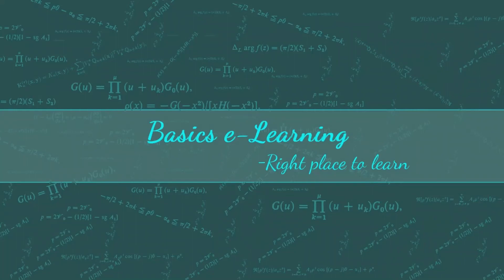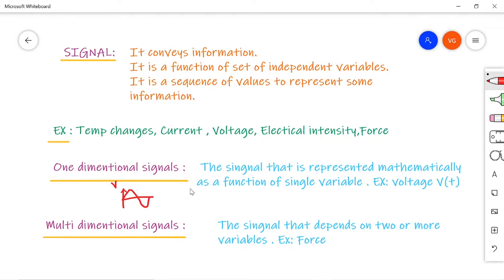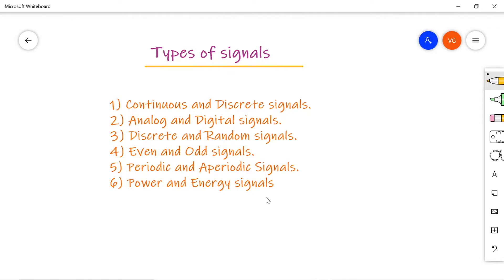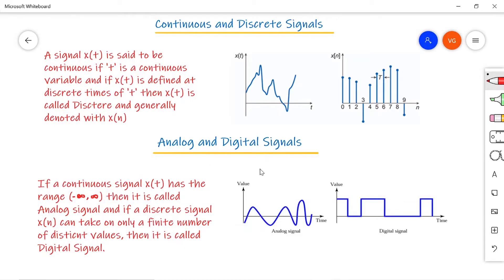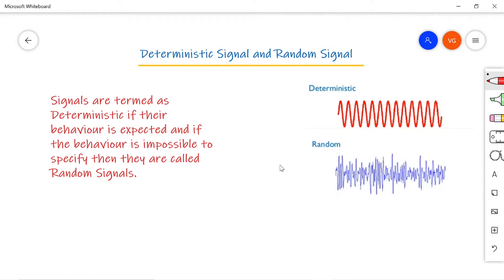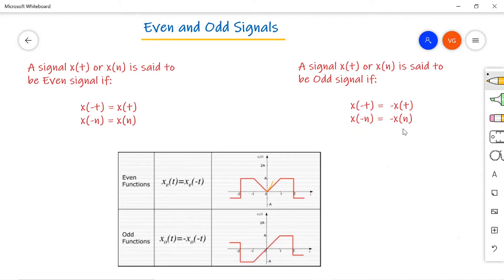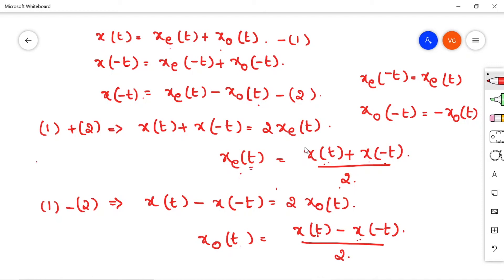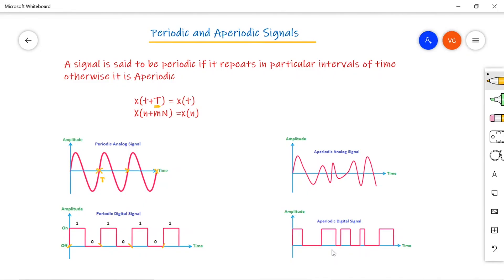Signals and Systems | Introduction | Types of Signals | B.tech (2nd Year) ( VTU / JNTU)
This video explains the introduction to  signals and different types of signals with examples. Explanation in English using Whiteboard.